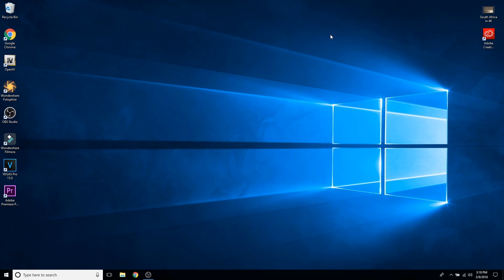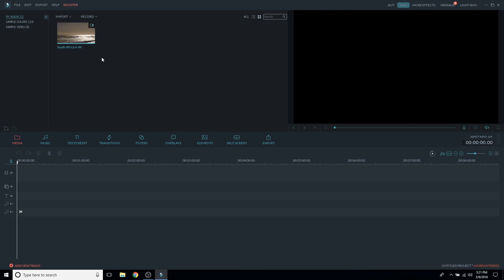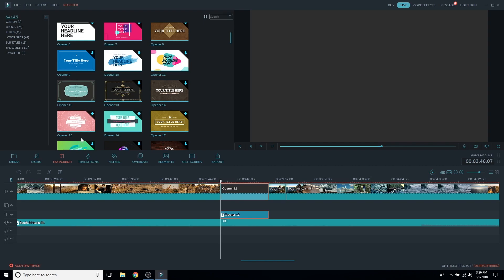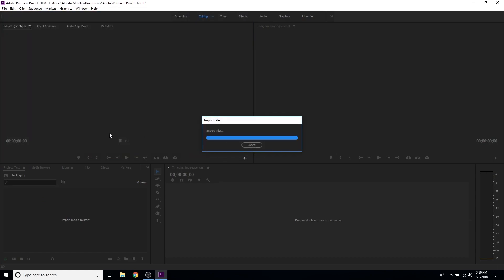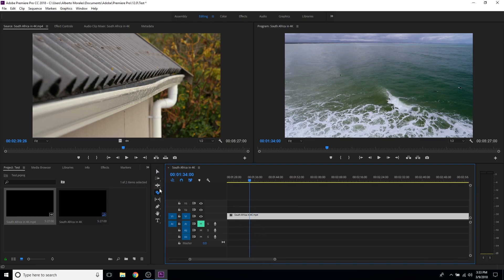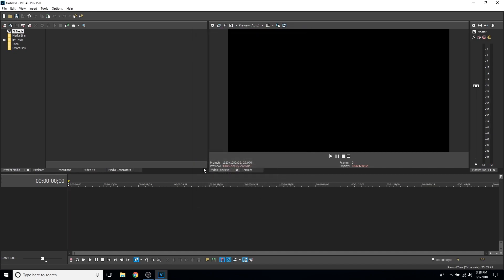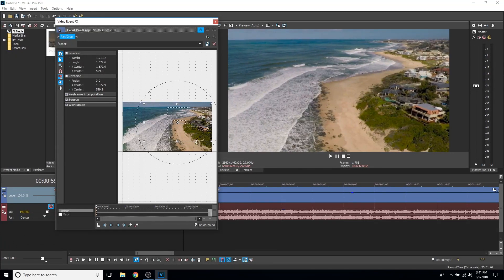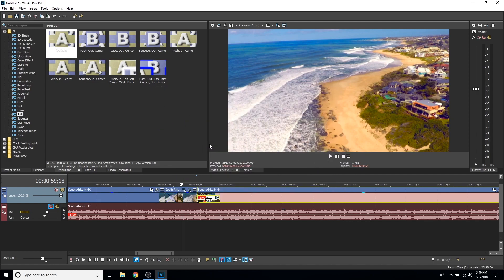Top 3 BEST Video Editing Software for Windows 10! (2018)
I'll be showing you my Top 3 BEST video editing software for Windows 10 in 2018!

1. Filmora Video Editor

2. Adobe Premiere Pro CC 2018

3. Sony Vegas Pro 15

I'll show you a quick tutorial/overview of each editing program and stuff you should know. IS 999 LIKED POSSIBLE? :)